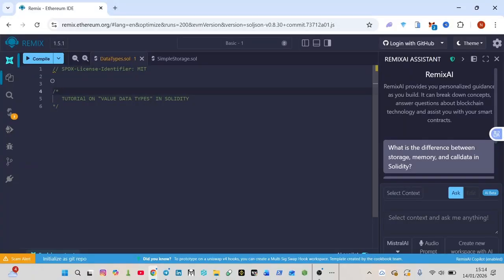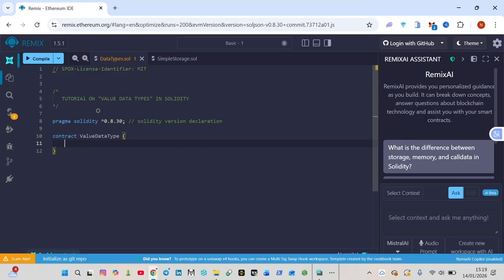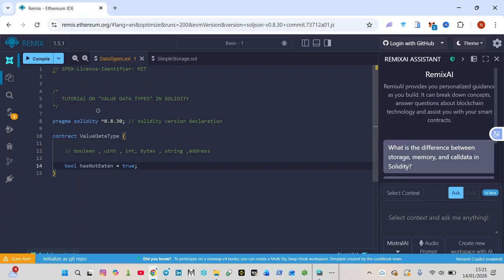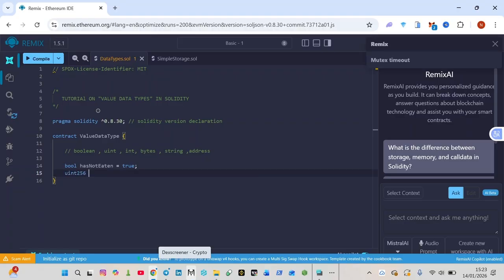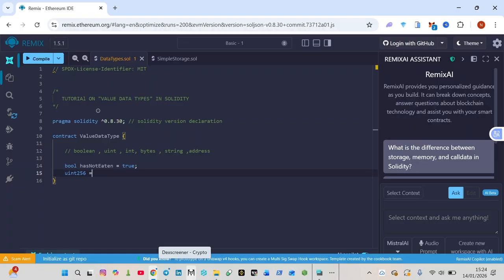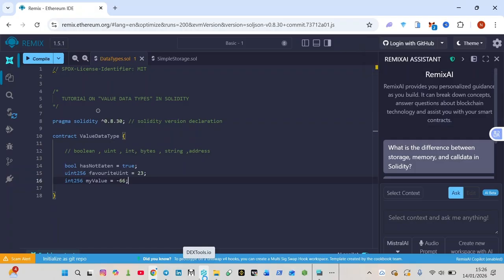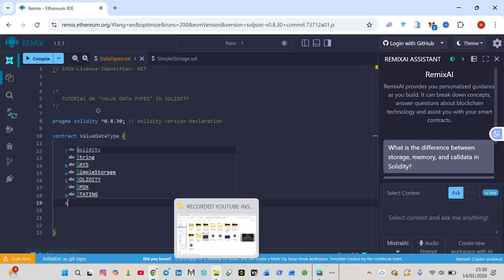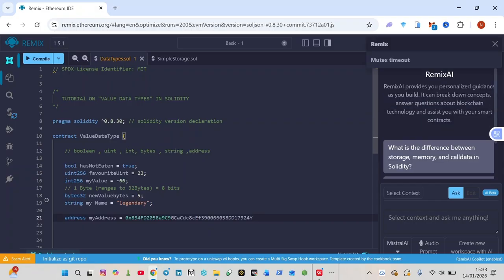Value Types | Lesson - 4 | Solidity Tutorial Version 0.8 - Blockchain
In this video , you will learn about Value Type in solidty.

When writing Solidity code, value types are data types that store their own data directly and are always passed by value when used in function calls. This means a copy of the variable is created, and changes to the copy do not affect the original.
Some include: int, uint,  boolean,  address , bytes32